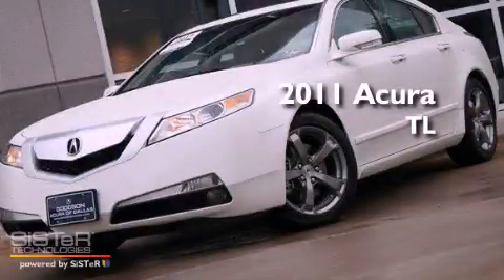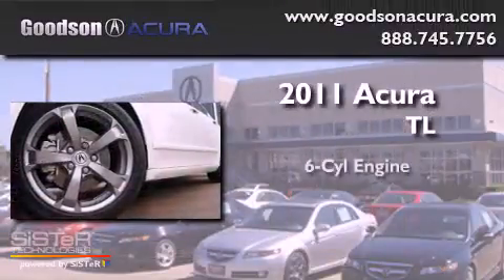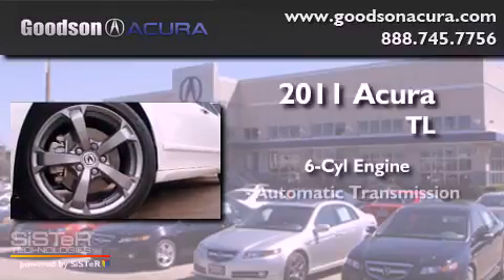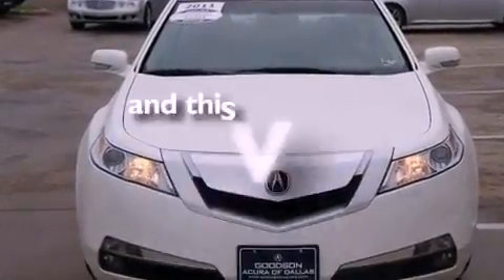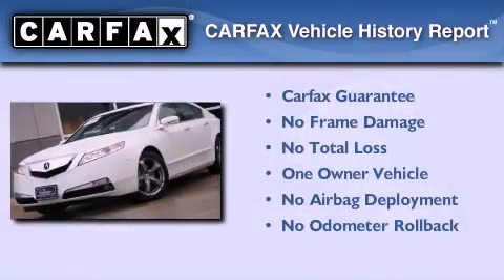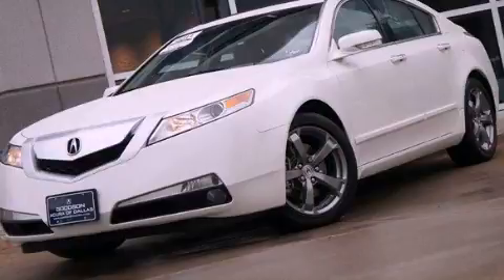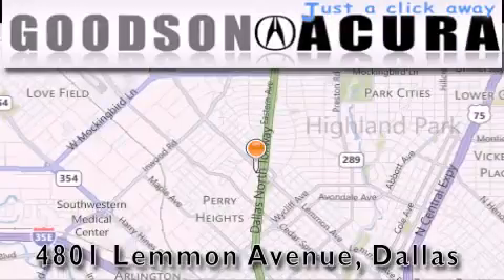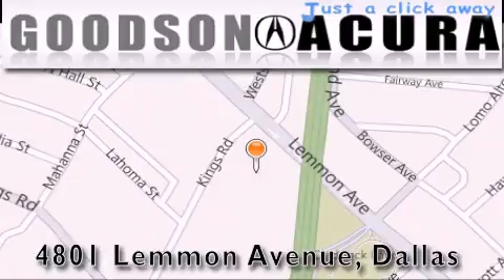2011 Acura TL Dallas TX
Year : 2011
 Make : Acura
 Model : TL
 Engine : 6 Cyl -
 Trans . : Automatic
 Exterior : White Diamond Pearl
 Miles : 16,398
 Interior : Taupe
 Stock : BA004765

 2011 Acura TL Dallas TX